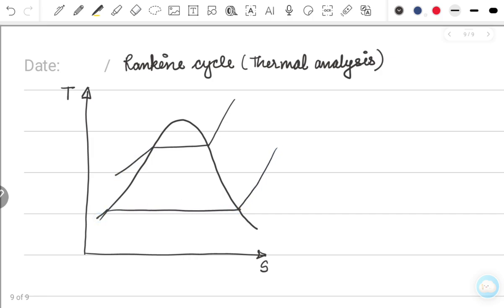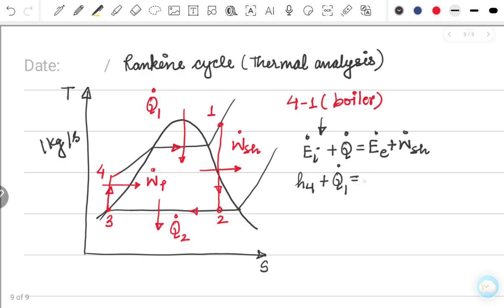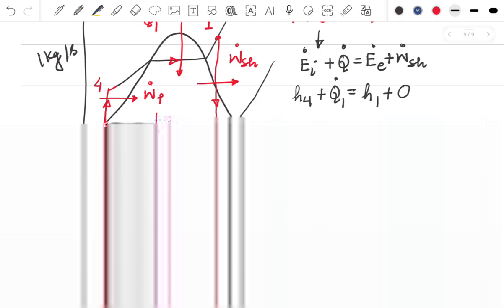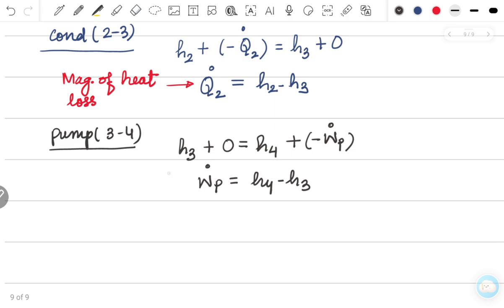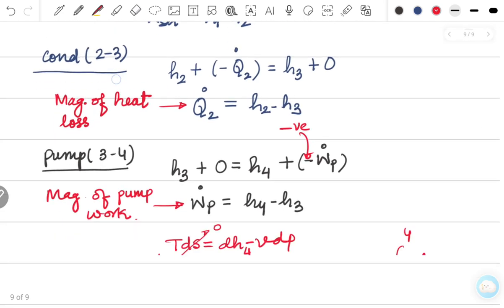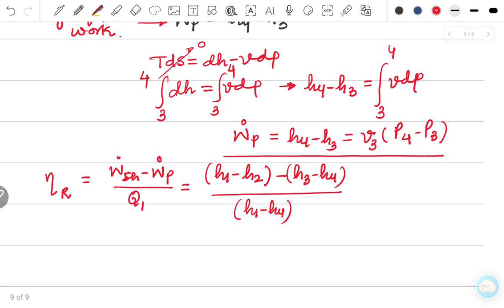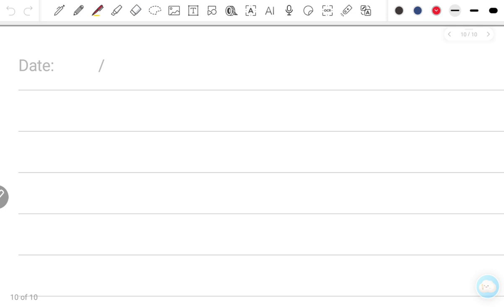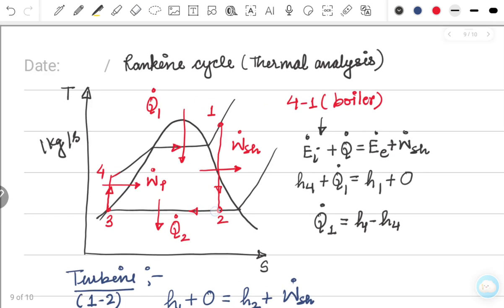Steam Cycle Analysis (Part-3)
In this lecture you will learn that a formal analysis of a simple Rankine cycle is done.